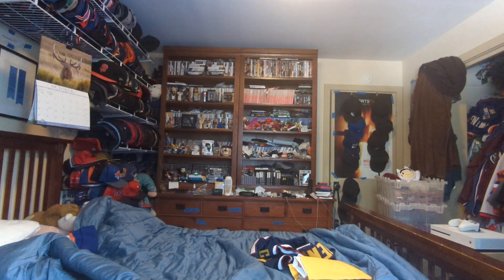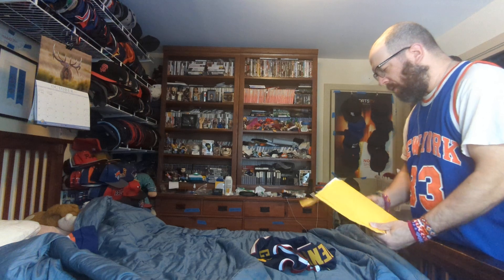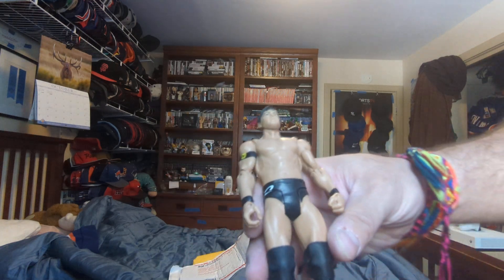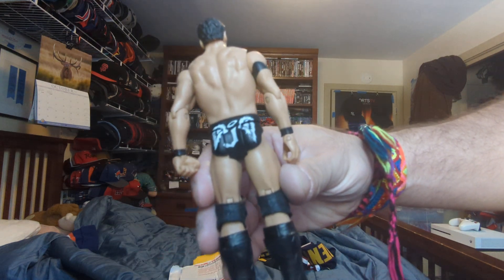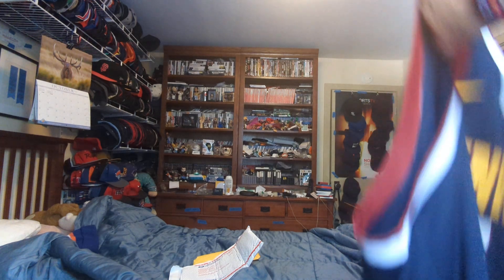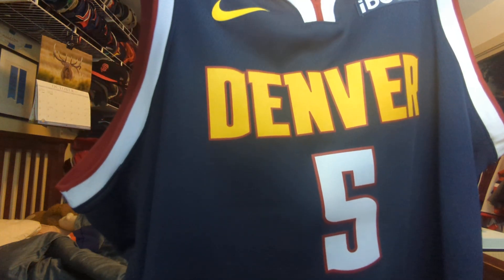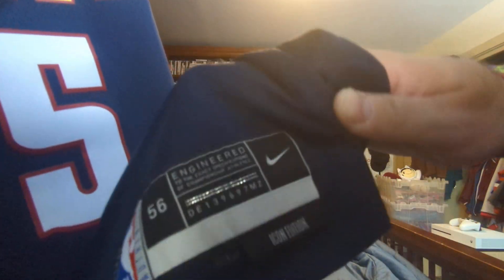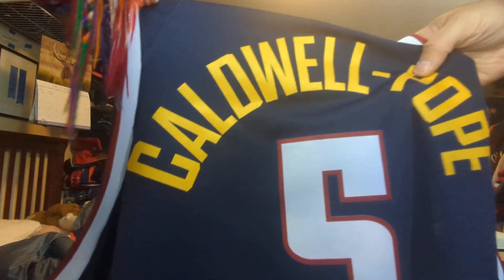WWe basic figure and a nuggets jersey unboxing 11-16-24